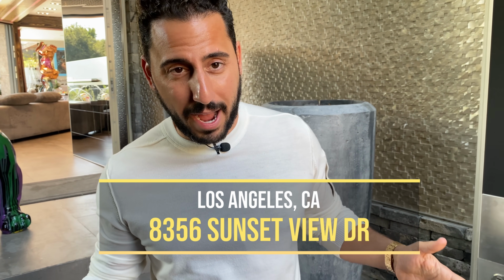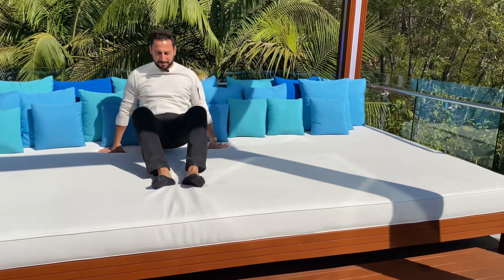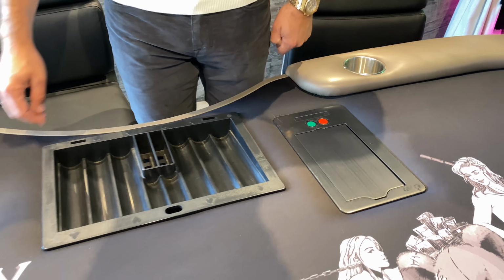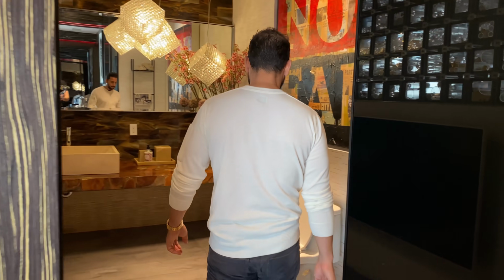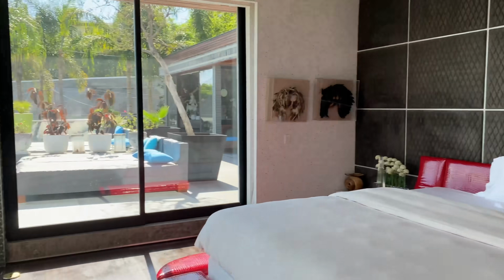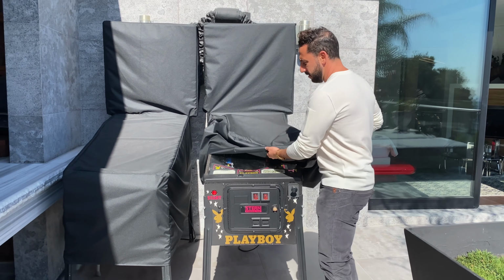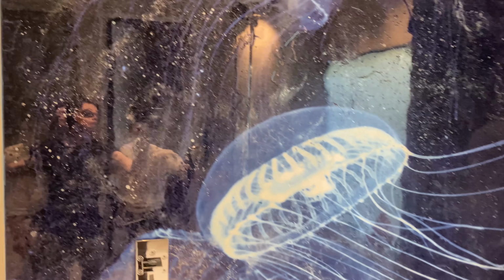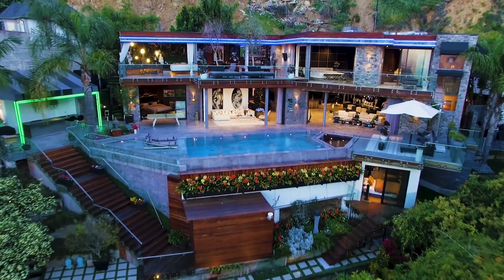INSIDE a $15M PARTY HOUSE | JOSH ALTMAN | REAL ESTATE | EPISODE #73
Happy Monday! This week we head over to one of the dopest entertainment homes in the Hollywood Hills. This house has insane views, original playboy pinball machines, a poker room, and a custom movie theater!

Want the Altman Brothers Team to help buy or sell your property? Contact

Purchase Josh's Book, THE ALTMAN CLOSE

Stock Footage and Photos provided by: VIDEVO, Pexels, Pixabay, and WikiCommons